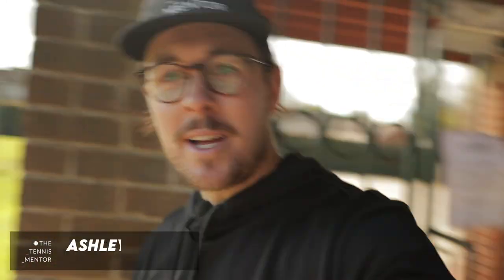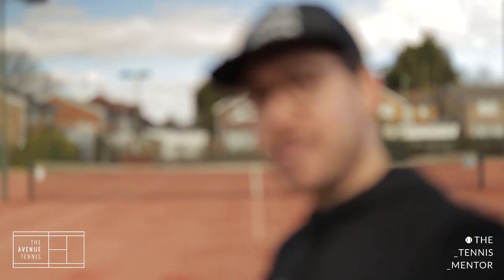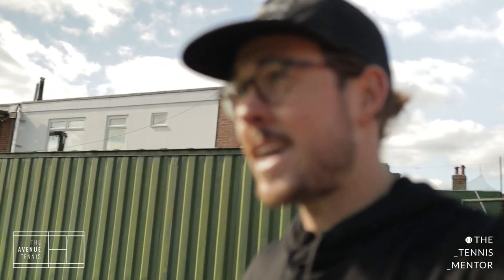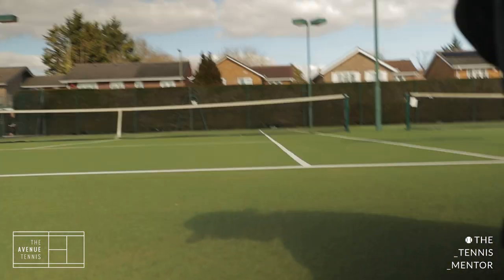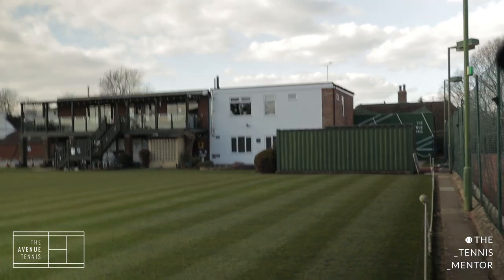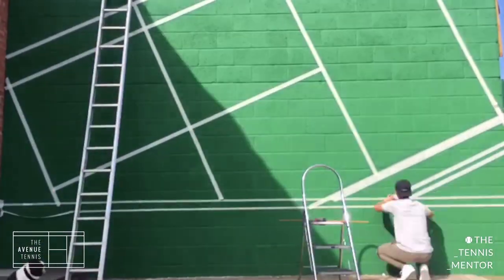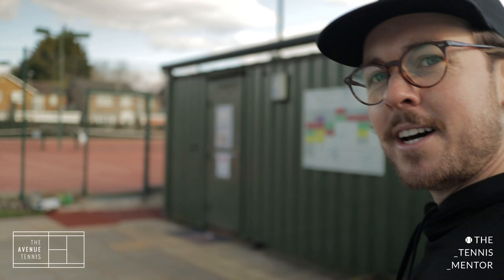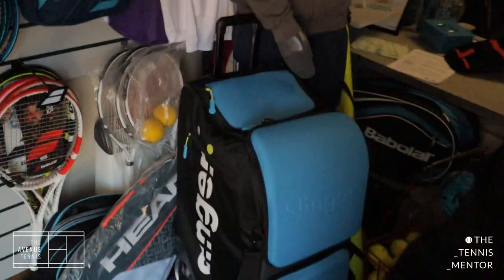A Quick Tour Of My Tennis Club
I popped into the club today to film my last two schools tennis videos and thought I'd give you a little peek at our courts!

Let me know if you have any questions about any of the surfaces we have. I'll make another one of these when the club is fully open to show you around the club house, gym and what I didn't mention, our 3 squash courts!

The Avenue Lawn Tennis, Squash & Fitness Club
Havant, Hampshire, UK

MY GEAR

Many thanks 😊